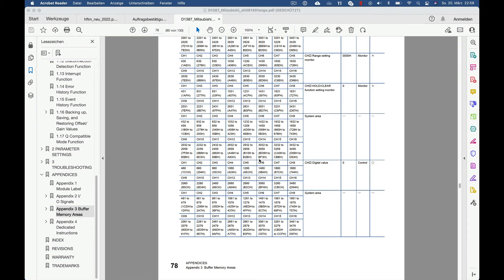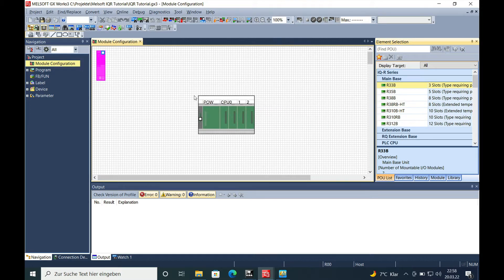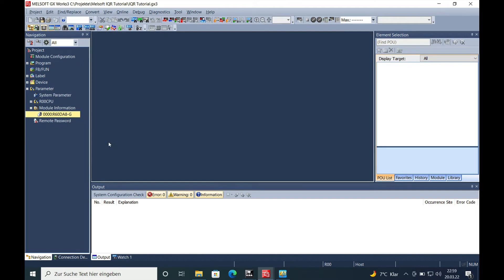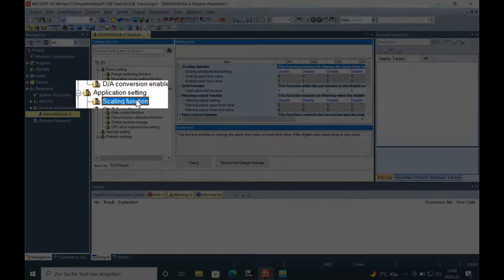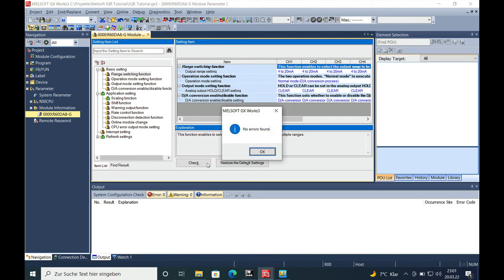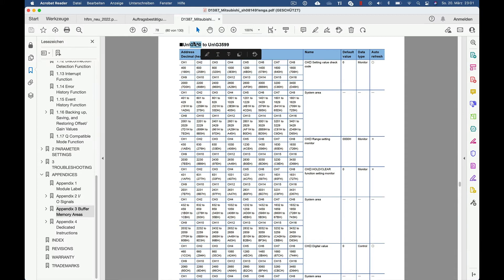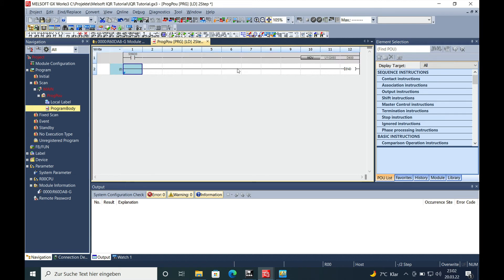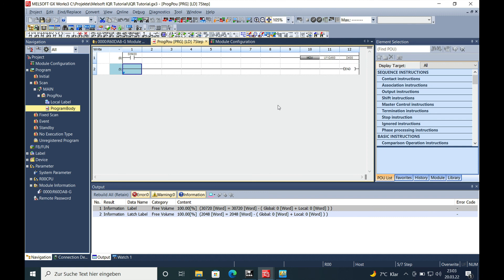Mitsubishi Melsec R60DA G Analogue Output Module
How to program a Mitsubishi Melsec R60DA-G Analogue Output Module for a IQ-R Series CPU.
The procedure to write the parameter to intelligent modules from a Mitsubishi melsec PLC is almost the same all the thru the different series.
There is always a buffer memory which is described in the according manual. The manuals are also easy to download from their internet site. All you need to do is to find the buffer memory description and go from there.
For an easier navigation thru the chapters i made a table of content for you.

0:00 Intro
0:32 Module Configuration
1:32 Setting the Parameter for the Melsec R60DA-G  analogue Output Module
2:07 Application Setting Scaling
3:09 Buffer Memory
3:44 Writing the Program